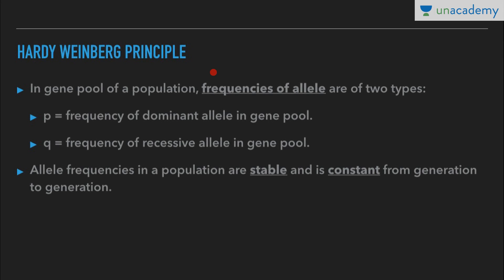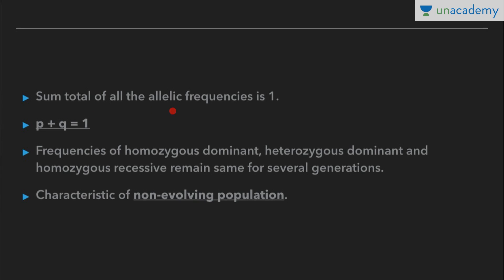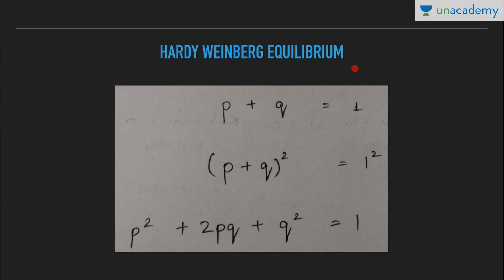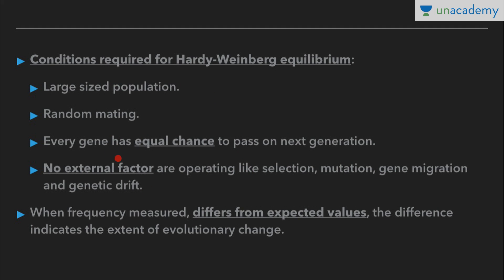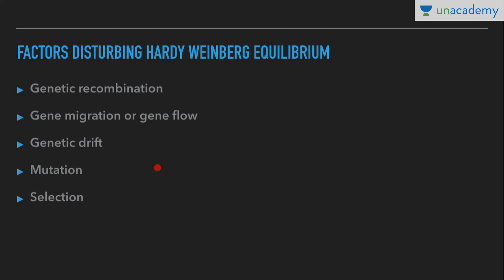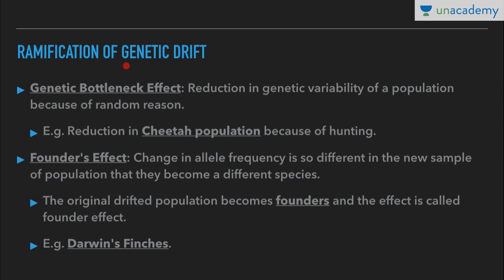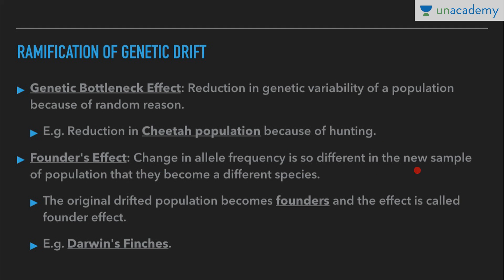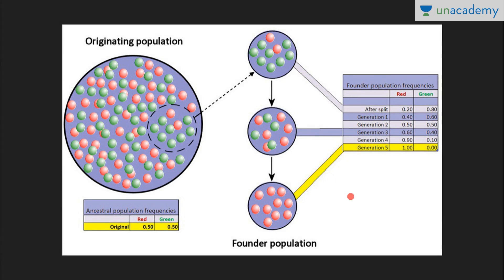Hardy Weinberg Principle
Hardy Weinberg Principle-  In this lesson, Yogita Khandelwal teaches about  Hardy-Weinberg Principle, Hardy-Weinberg Equilibrium, Ideal conditions for Hardy-Weinberg equilibrium, Factors disturbing Hardy-Weinberg equilibrium - Genetic recombination, gene migration or gene flow, genetic drift, mutation and selection, ramification of genetic drift - Genetic bottleneck effect and founder's effect.